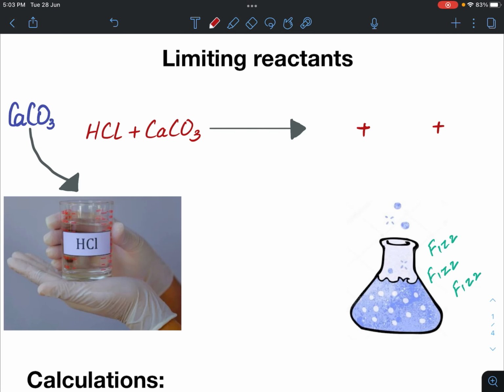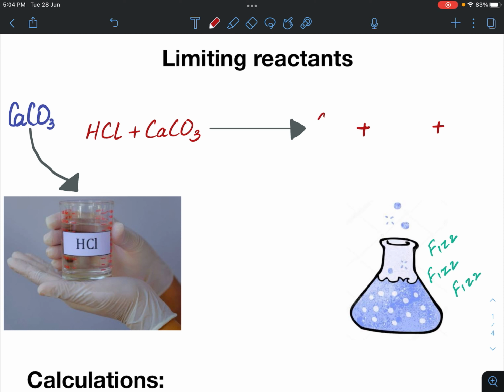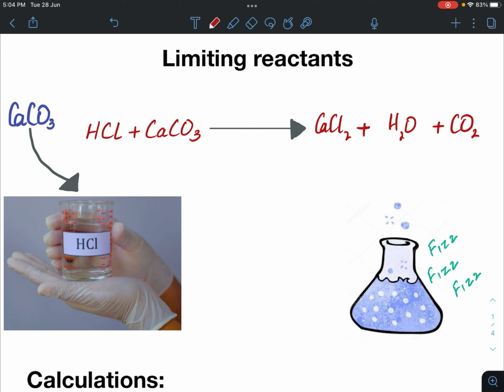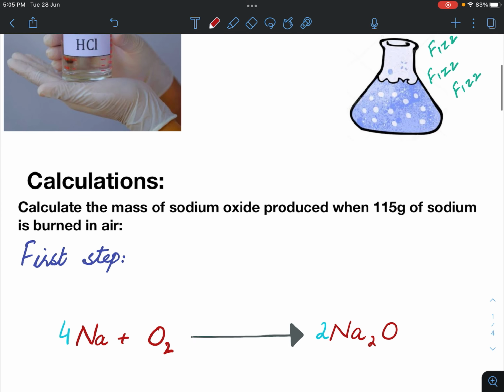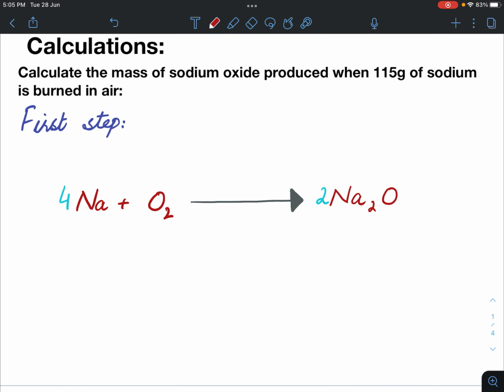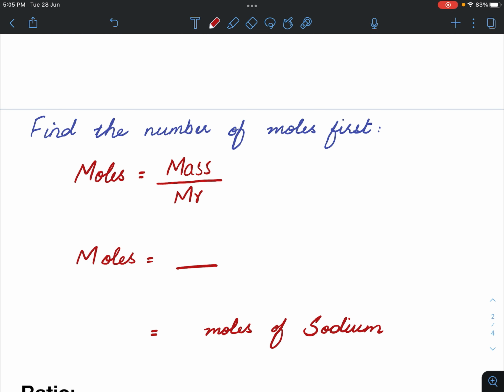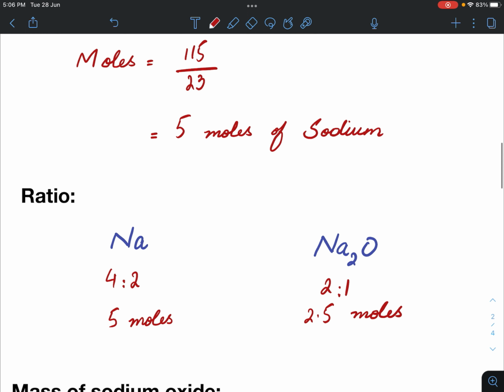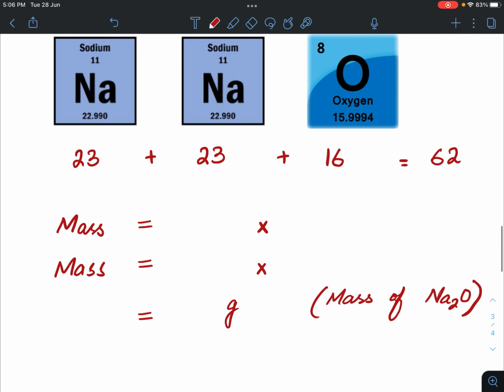How to Find Limiting Reactant With Example | Affect on Calculation of Mass of Product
It is simple process to Find Limiting Reactant  , simply follow this video.

0:00 Intro
0:05 How to Find Limiting Reactant